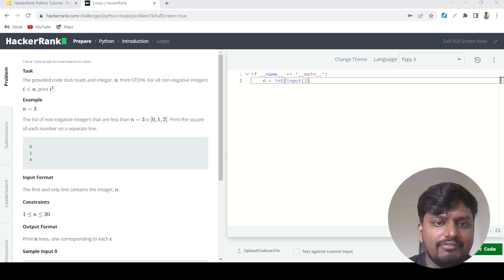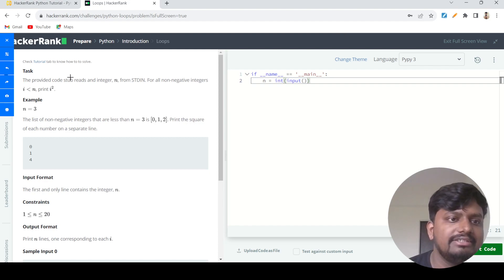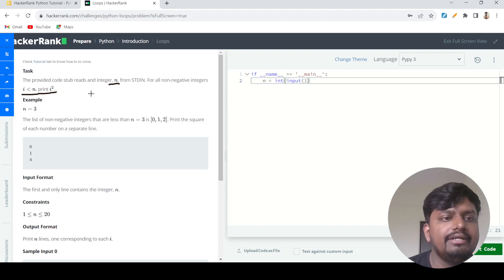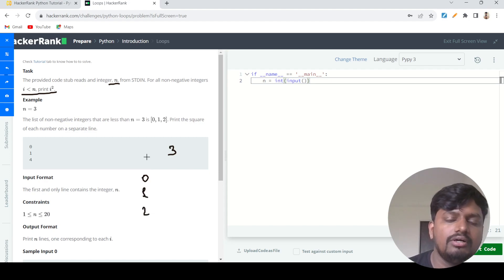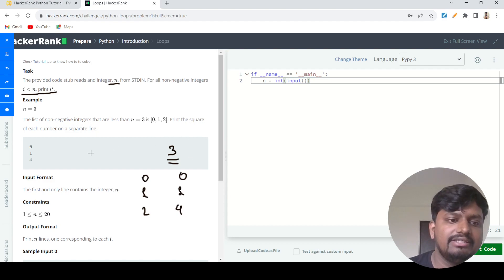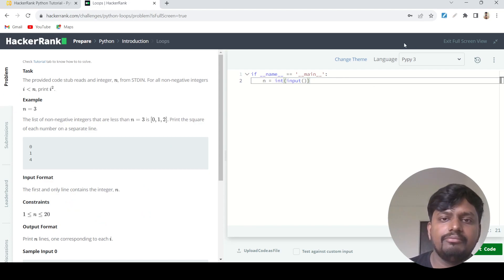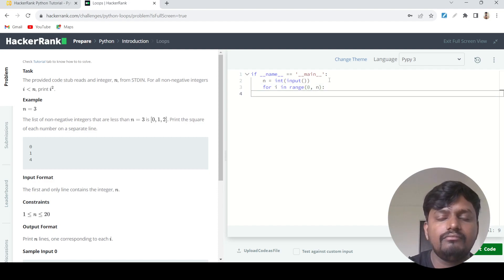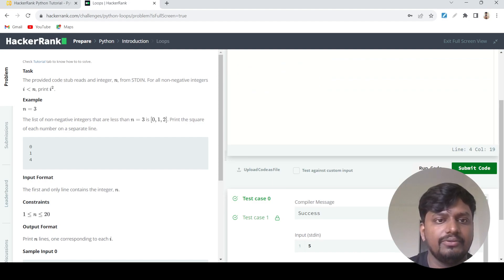Hackerrank Solution | Python Loops | #6